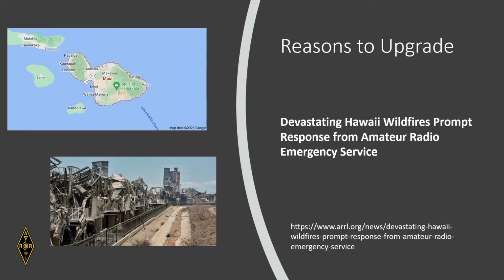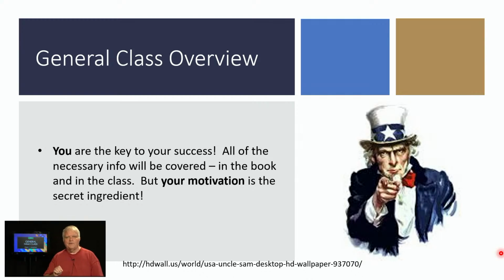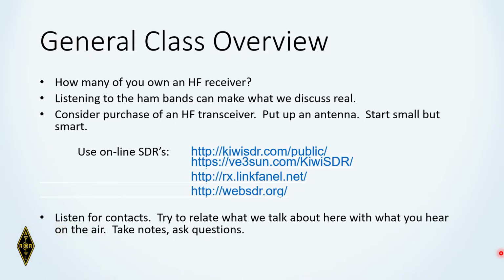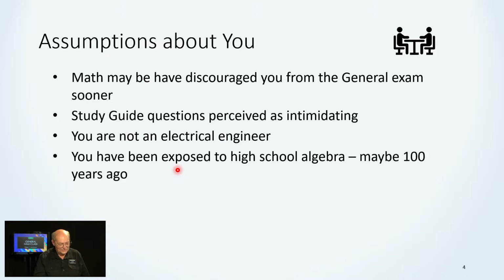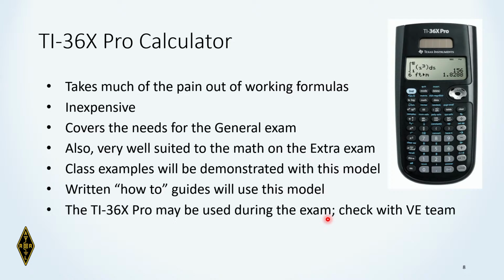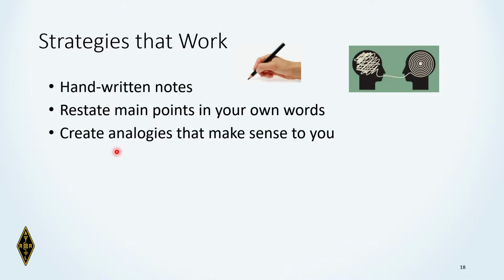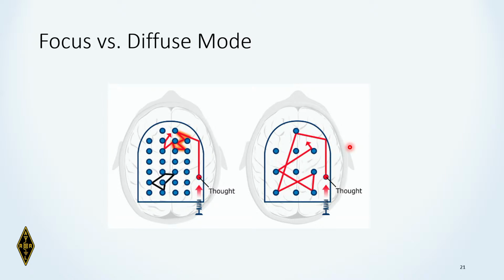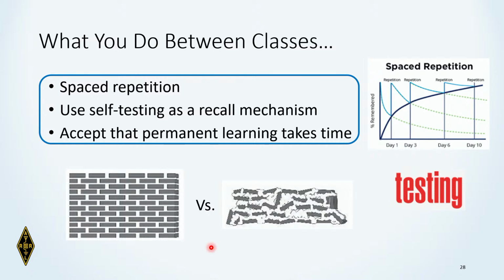General Class 10th Edition - Chapter 1 - Introduction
This is a Ham Radio Class for existing Technicians to upgrade to the General Class.

NOTE: This link gives read only access to the files. You can view and copy them using just this link. Refresh your browser window if needed. If you have a Dropbox account they will tell you to ask me to give you full access to the files (so you could edit or delete them). We don't want this. Students in the past have inadvertently deleted files in the folder. I ignore these requests.